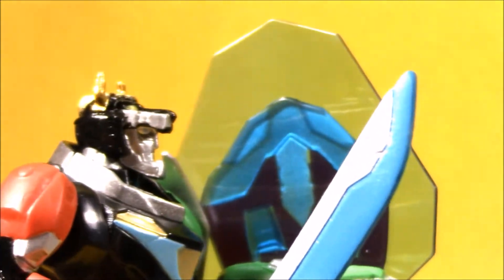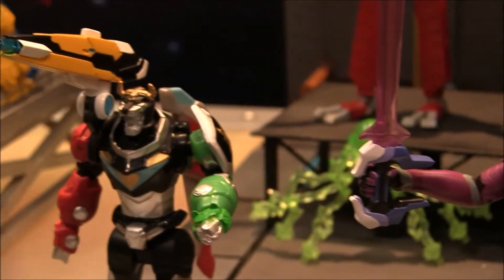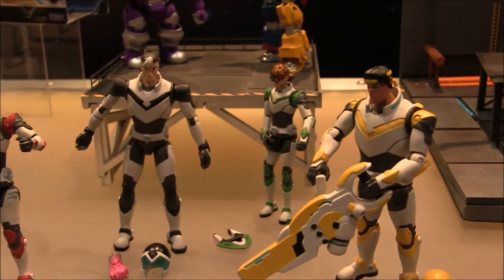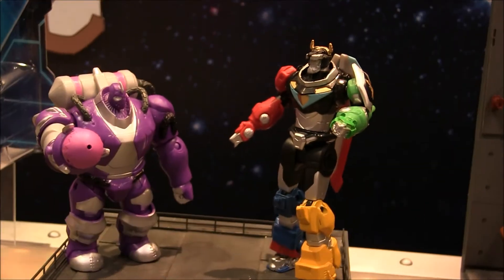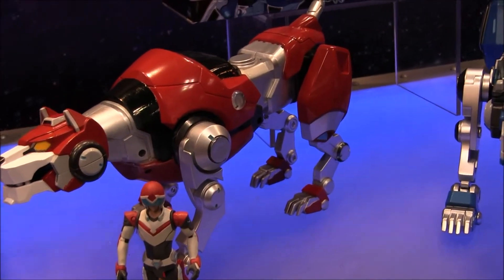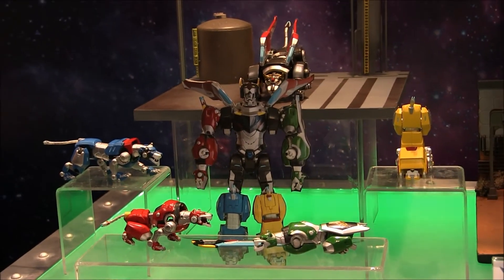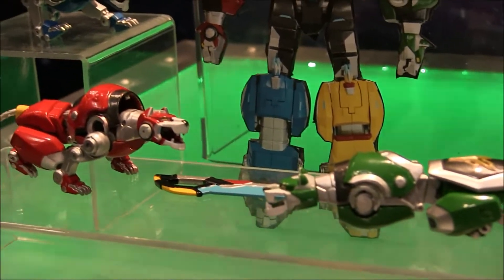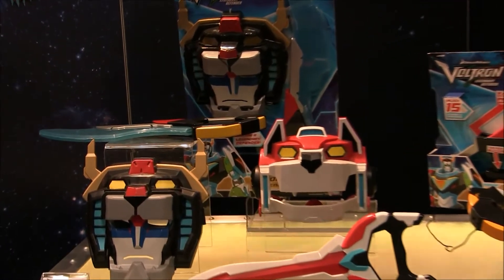Voltron: Legendary Defender - Playmates Toys Booth NY Toy Fair 2017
Voltron: Legendary Defender - Playmates Toys Booth NY Toy Fair 2017.  Check out the fun Voltron: Legendary Defender 5" action figure line.